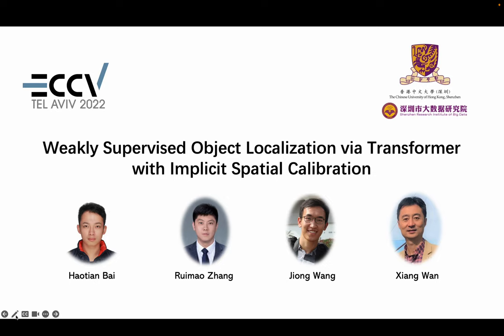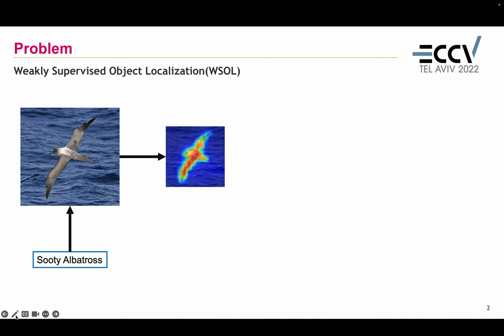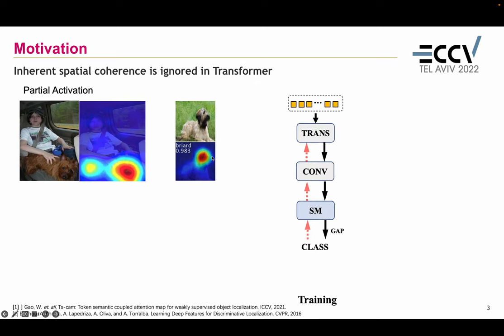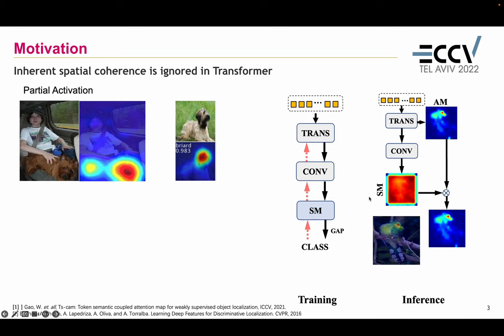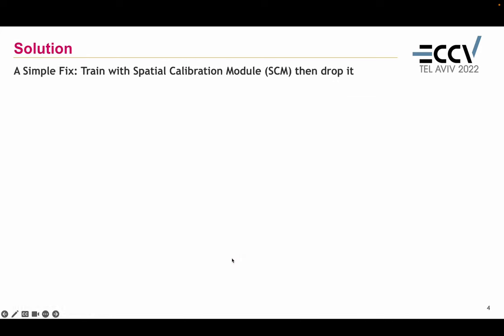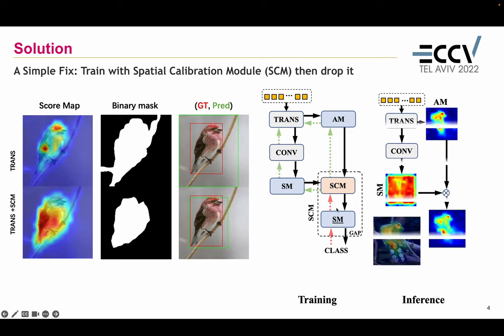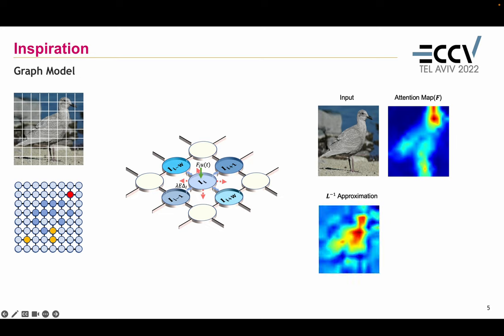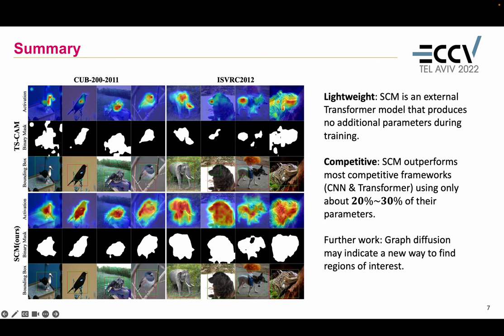Weakly Supervised Object Localization via Transformer with Implicit Spatial Calibration(ECCV 2022)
A graph-model-based Transformer external module, Spatial Calibration Module (SCM) for accurate WSOL.
By Haotian Bai, Ruimao Zhang, Jiong Wang, Xiang Wan